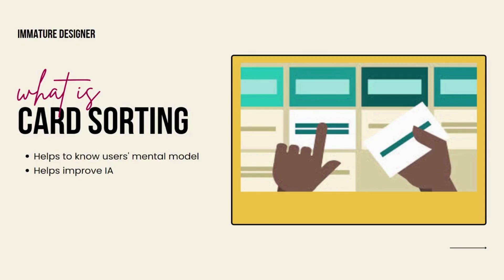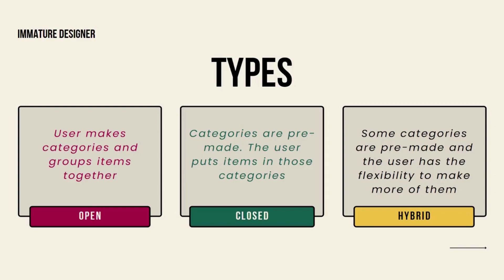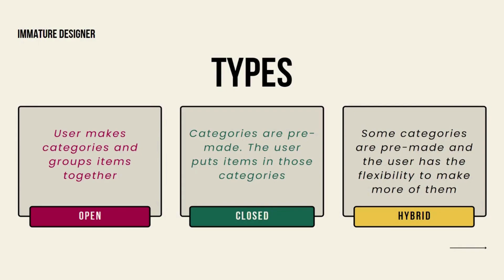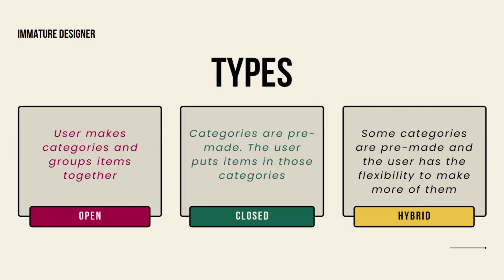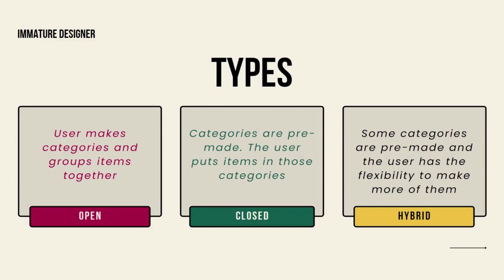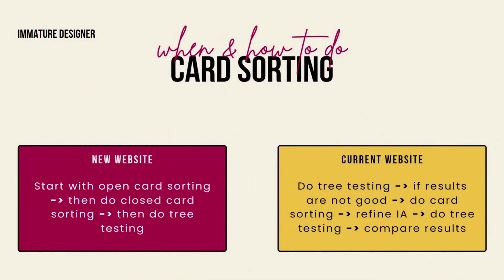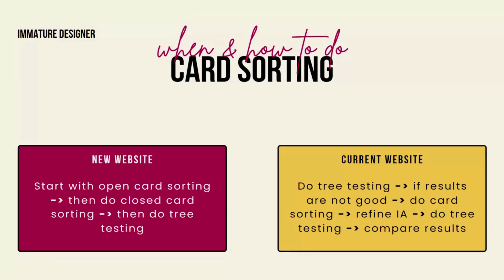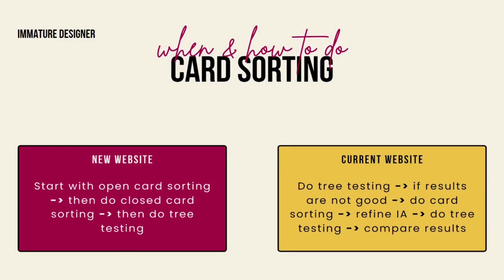Card Sorting Example & Guide | Quantitative Research Method | UX Process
In this video, I have discussed card sorting. How it helps to improve UX. It is one of the most important methods when it comes to creating information architecture.